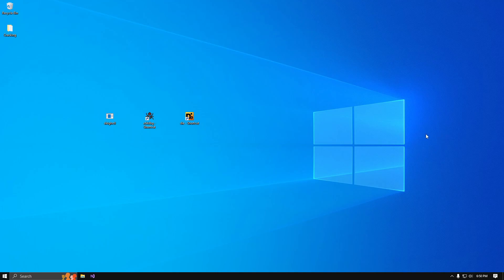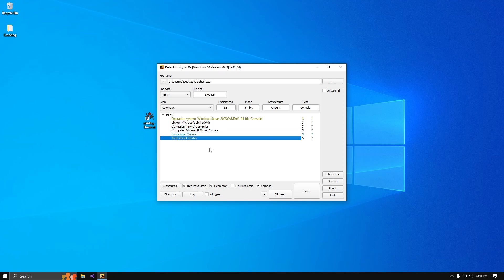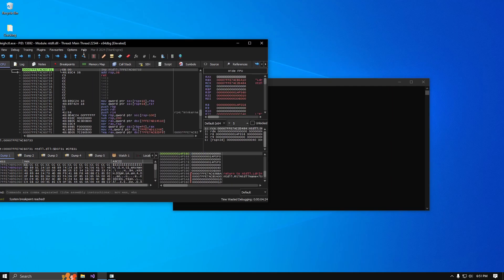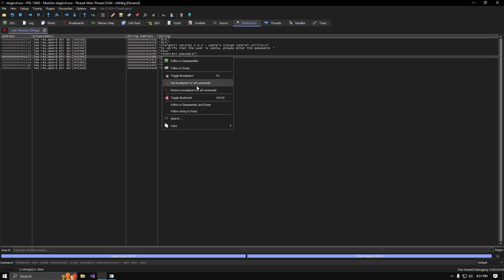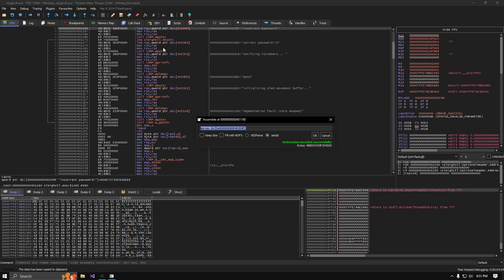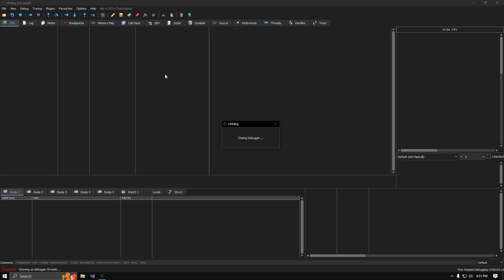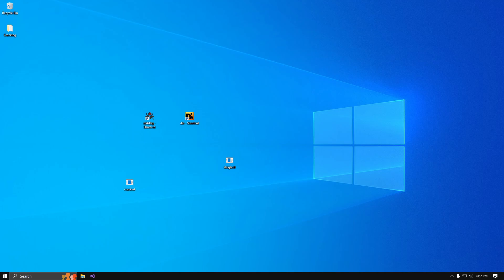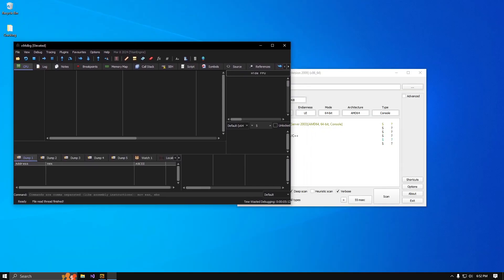how to use x64dbg - BASIC TUTORIAL